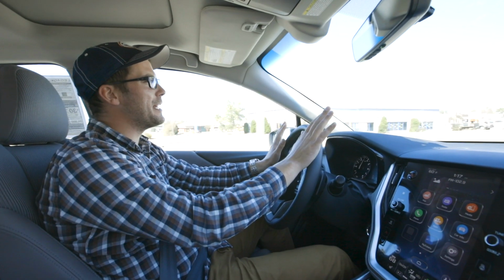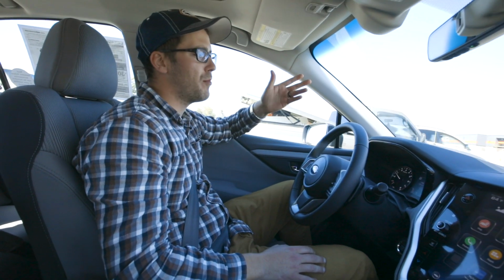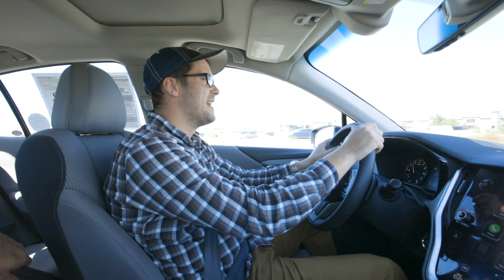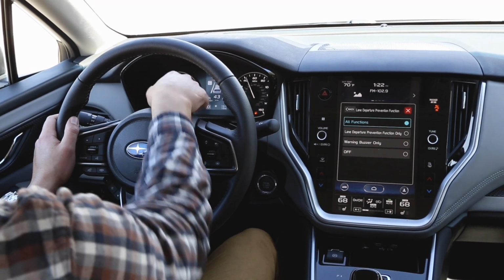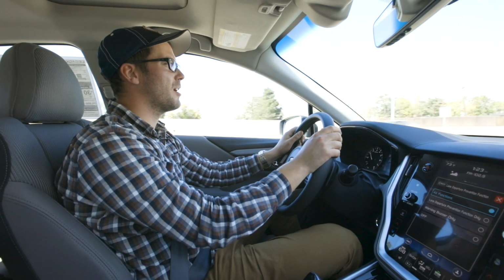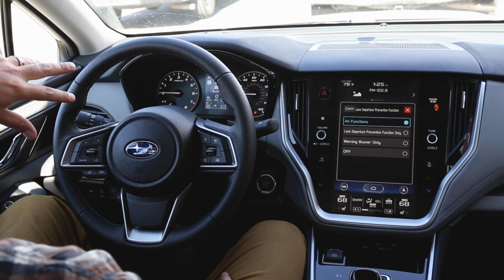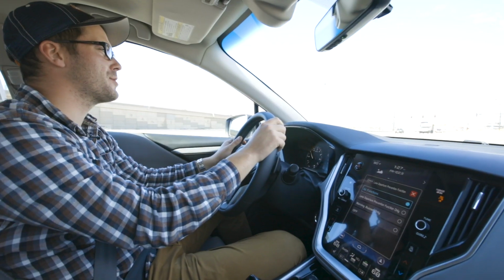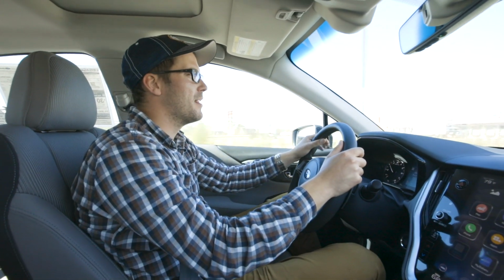2020 Subaru Legacy Test Drive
It's finally here! The all-new 2020 Legacy. In this video Brendan takes the Legacy out for a test drive and talks about new standard features and Eyesight updates.

CREW
Host: Brendan Hancock
Production: Andrew Mueller